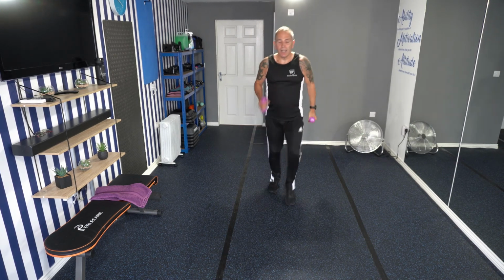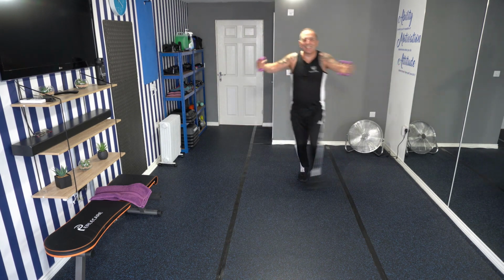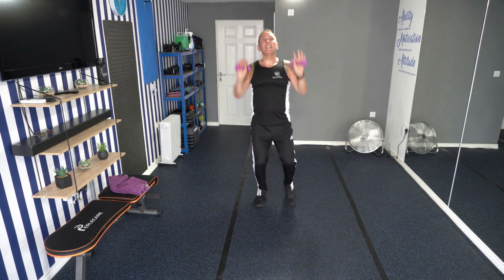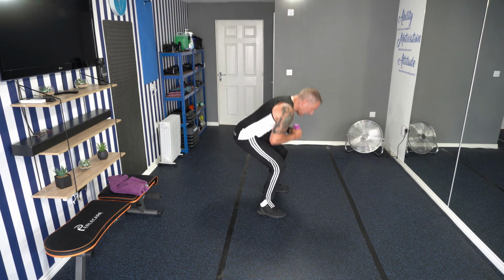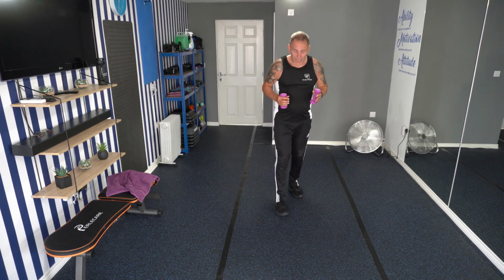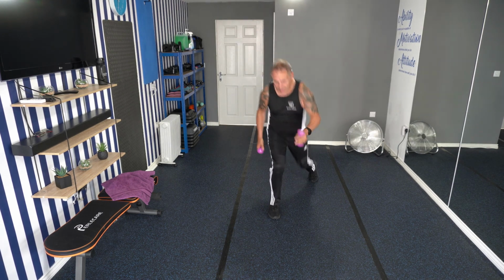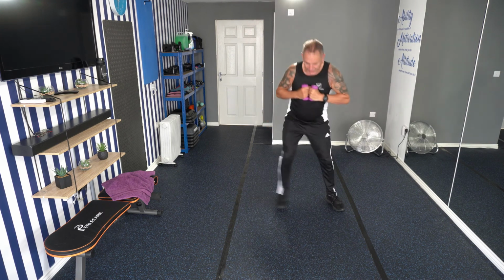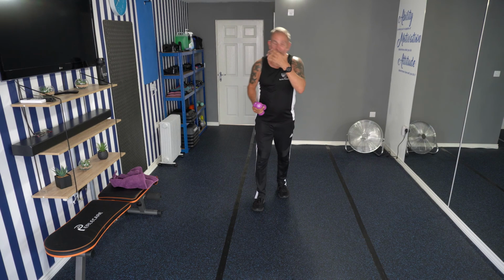20 Min, 3000 Steps, 400 Calorie Fat Burning HIIT Cardio Workout to LOSE FAT FAST Dumbbells Optional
Today's daily home workout is a great 20 minute all standing Low Impact HIIT Cardio Walking workout. This 400 calorie burning full body workout is a low impact HIIT workout to burn calories and fat (no jumping moves) designed to make you SWEAT!

Dumbbells are optional and you will still get a great calorie burn with or without weights. 😉🙏

I am a qualified Advanced Personal Trainer and Nutrition Coach specialising in Weight Loss Transformations.

Paul
boothsfitness.co.uk